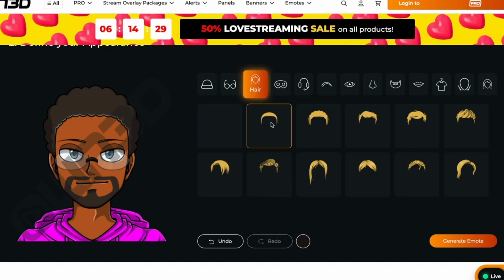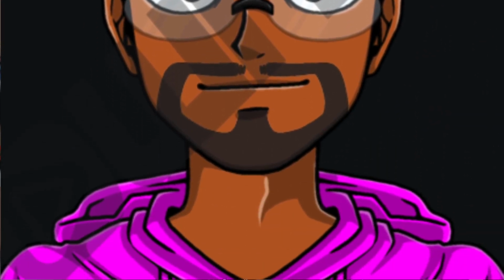Three Ways To Make An Emote For Twitch And Kick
Whats going on everyone today im going to show you how to make an emote in 3 different ways. This will is a huge leg up for beginner and even intermediate streamers. For Free Music for your streams: